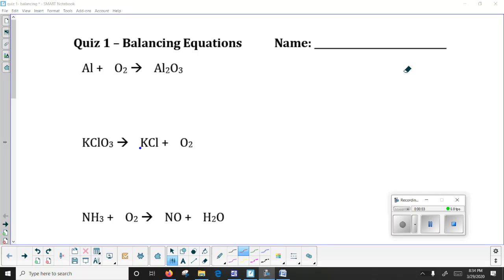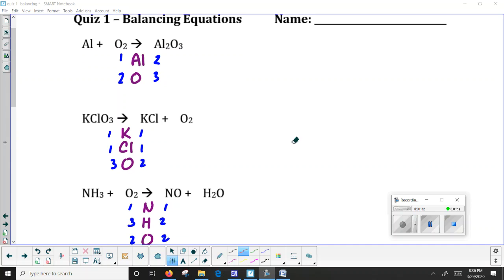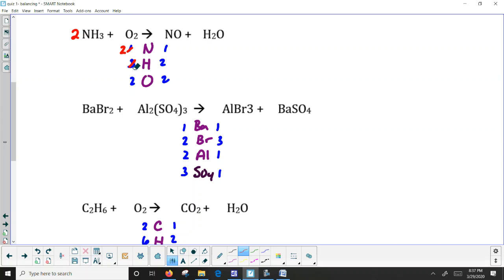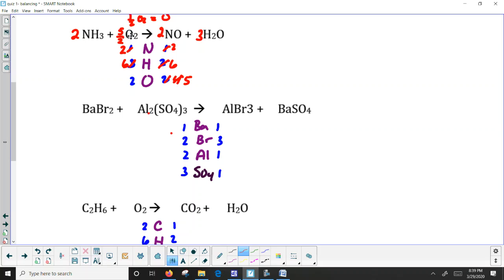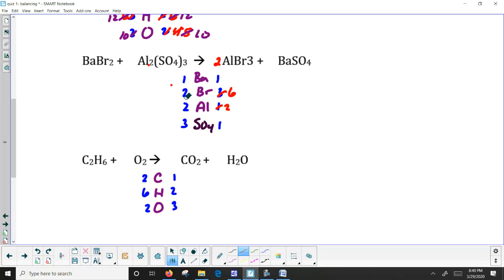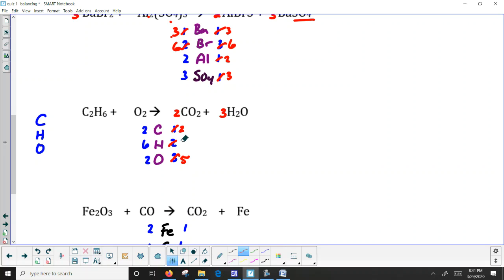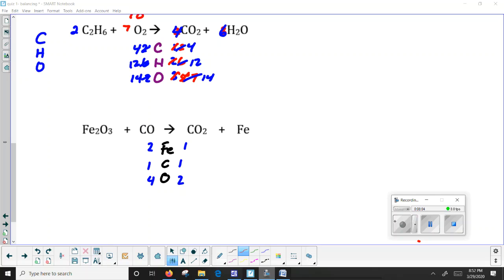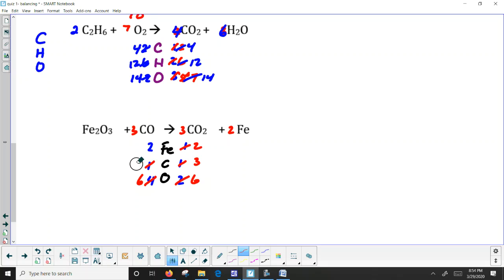Balancing Quiz Answers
Recap of Balancing and Taking Up Balancing Quiz